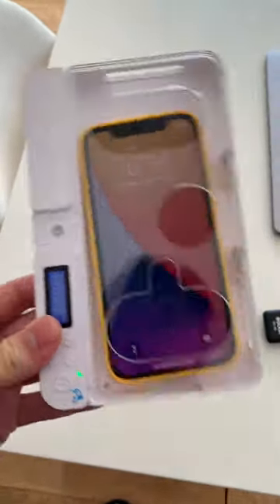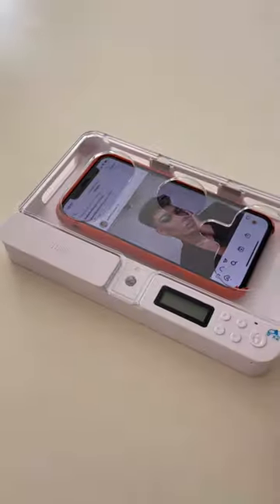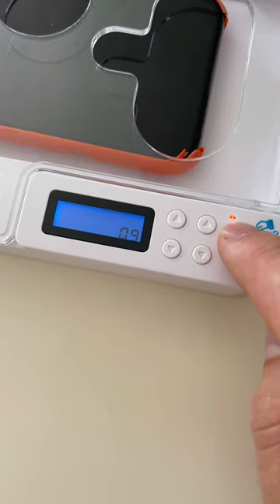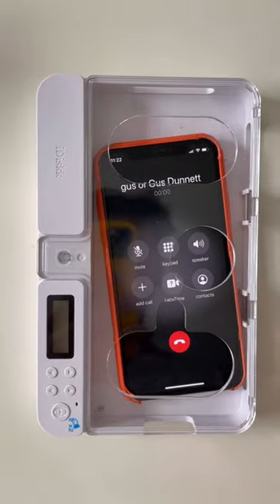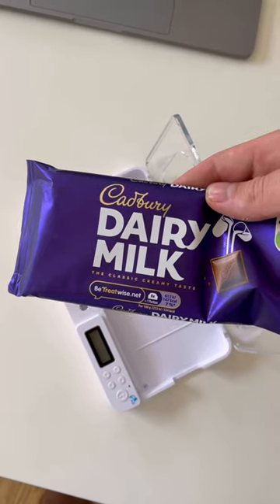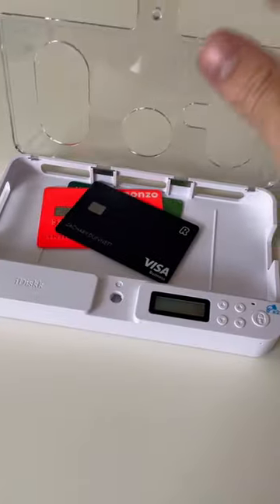Everyone's Worst Nightmare... 📱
Lock your phone away for up to 99 hours with this lock box to beat your phone addiction! Click the links below to shop and discover more...

I search Amazon 📦 for cool, interesting and useful stuff to make videos 🎥 about.

FOR LOADS MORE AWESOME PRODUCTS...